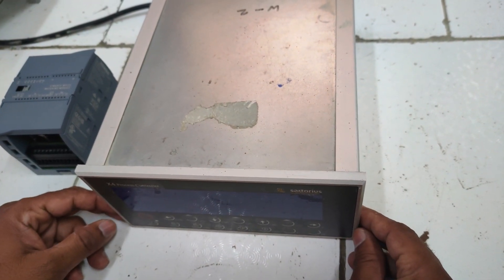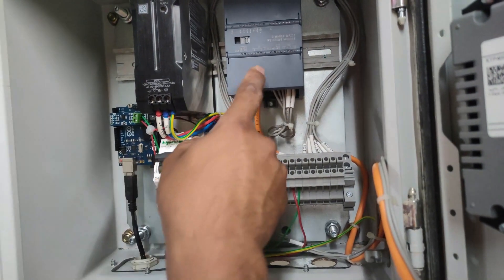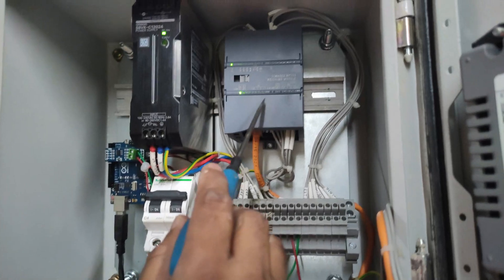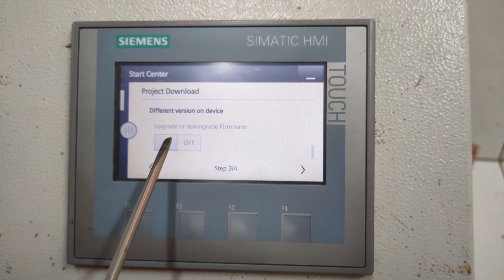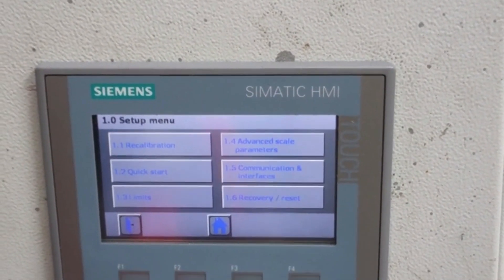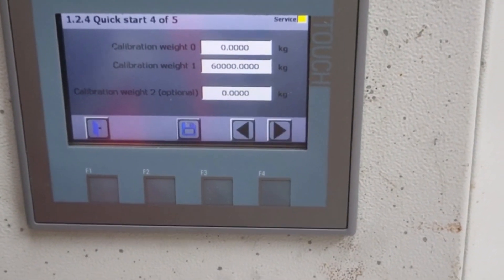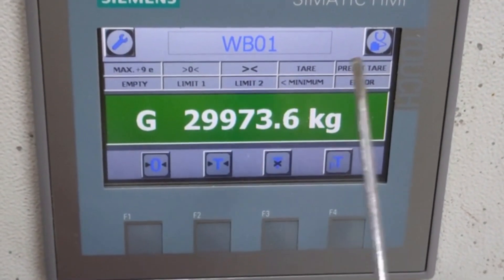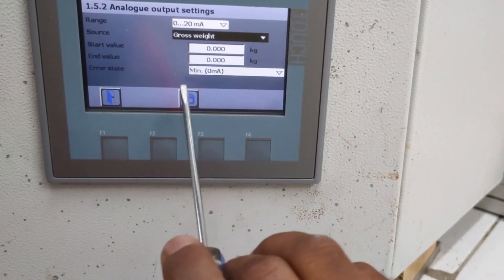Siemens Siwarex Weighing Module (WP231) installation and Calibration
"Siemens Siwarex Weighing Module (WP231) Installation Guide" - In this video, we guide you through the step-by-step process of installing the Siemens Siwarex Weighing Module (WP231) for accurate weight measurements. From hardware requirements to software configuration, this video provides a comprehensive overview of the installation process.